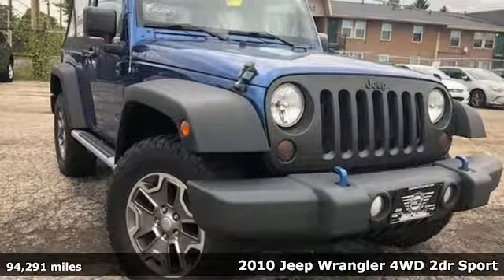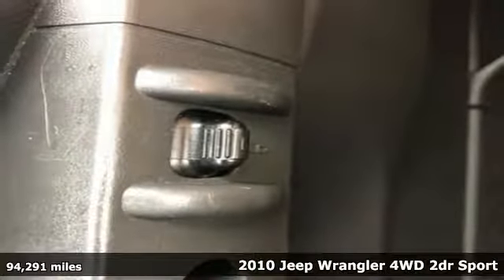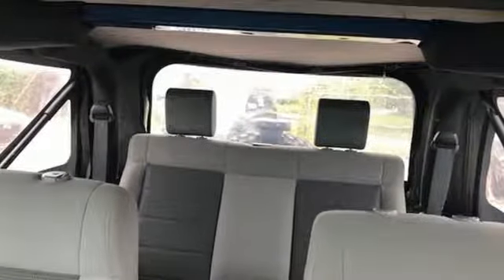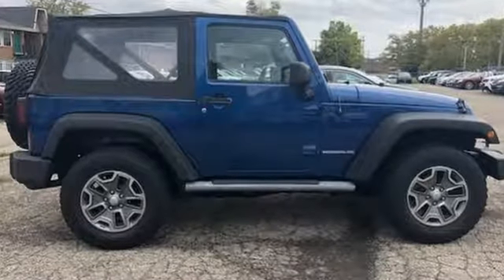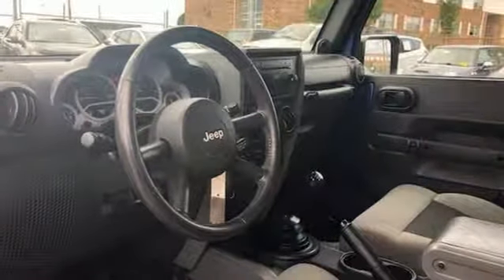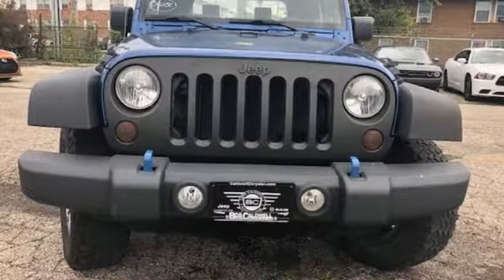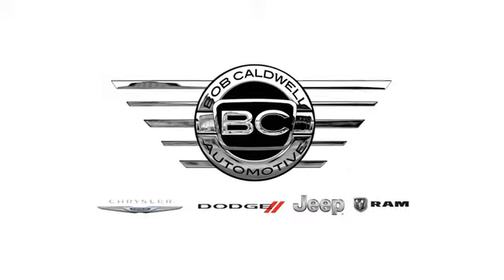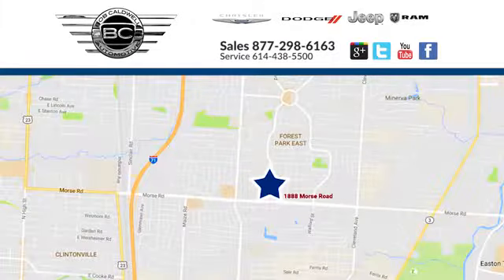Used 2010 Jeep Wrangler Westerville Gahanna OH, OH #35917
Year: 2010
Make: Jeep
Model: Wrangler
Trim: Sport
Engine: 3.8L V6
Transmission: Manual 6-Speed
Color: Blue
Interior: Dark Slate Gray/Medium Slate Gray
Mileage: 94291
Stock #: 35917
VIN: 1J4AA2D12AL109053
This 2010 Jeep Wrangler Sport has a great True Blue Pearl exterior and a clean Dark Slate Gray/Medium Slate Gray interior! Value priced below the market average! -Equipped with a powerful 6-cylinder engine This model has many valuable options 4-Wheel Drive -Fog Lights FUEL ECONOMY EPA HIGHWAY 19 AND EPA 15 CITY Manual Transmission -Rear Bench Seats On top of that it has many safety features NHTSA 5 Star Crash Rating! -Traction Control V6 Power ABS Breaks Based on the excellent condition of this vehicle along with the options and color this Jeep Wrangler is sure to sell fast. Call to confirm availability and schedule a no-obligation test drive! We are located at 1888 Morse Rd Columbus OH 43229.

Address:
1888 Morse Rd